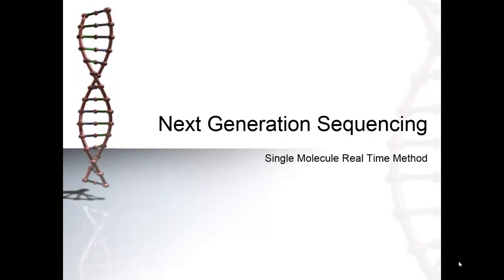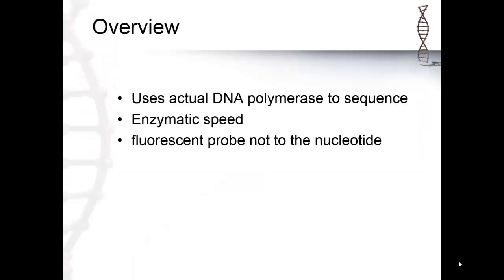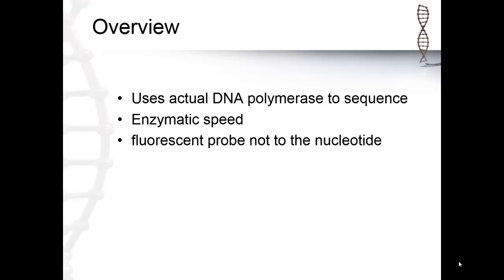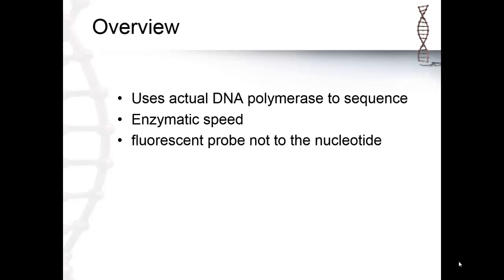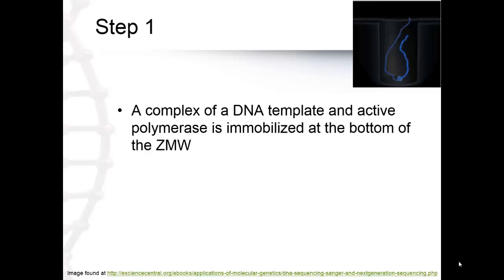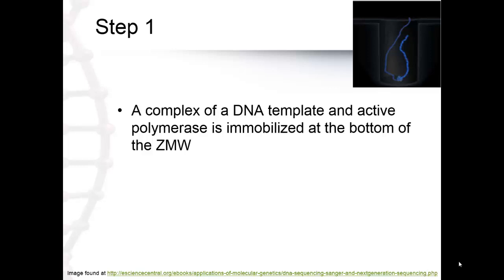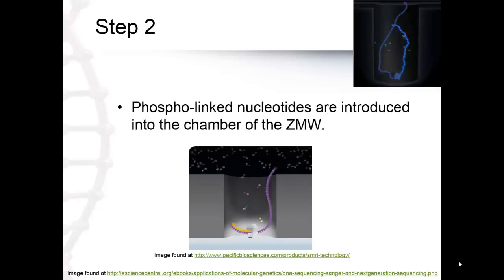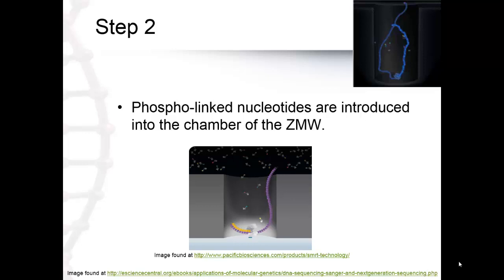Small Molecule Real Time Sequencing (4.5) Part 1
This video is Part 1 of an overview on how how the Next Generational Sequencing method of Small Molecule Real Time Sequencing works.